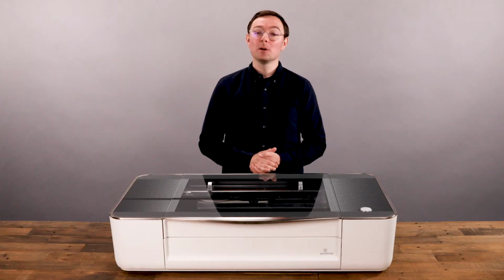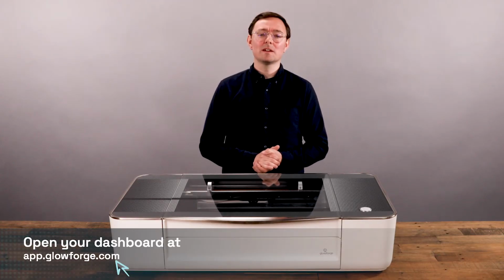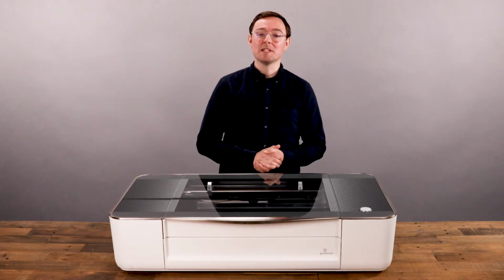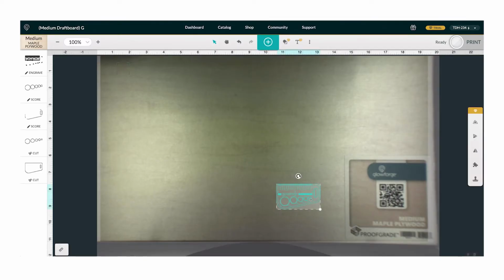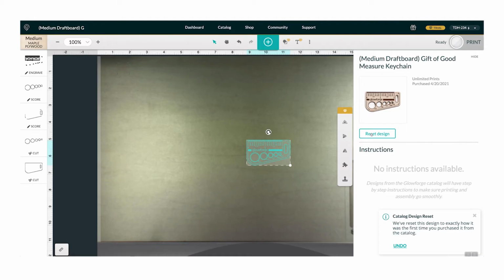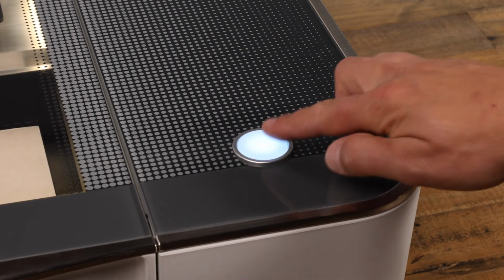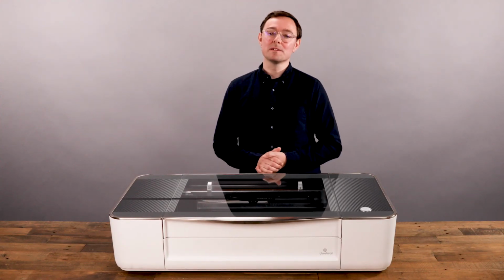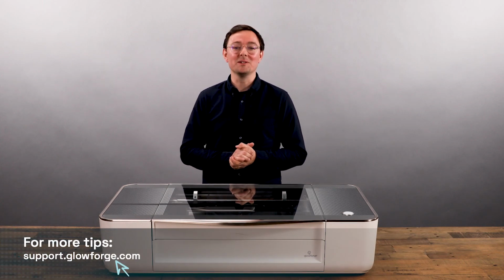Your First Glowforge Print | How To Get Started With Nick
Printing for the first time on your Glowforge? Follow along with Nick as he walks you step-by-step through creation.